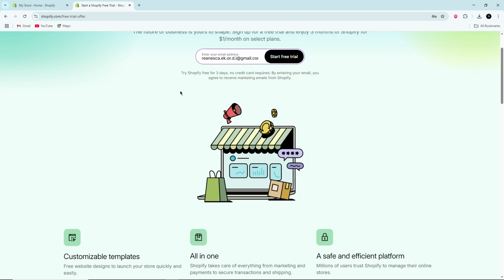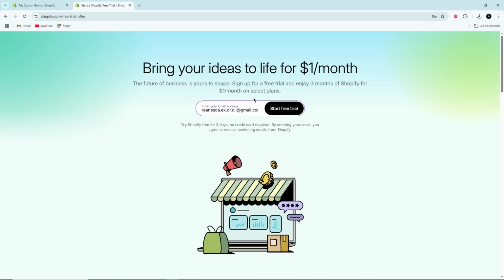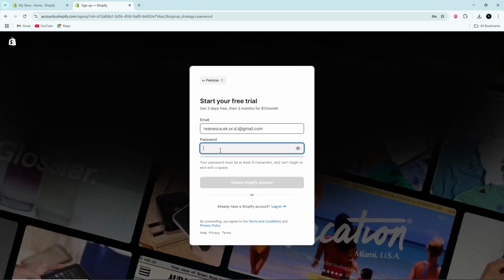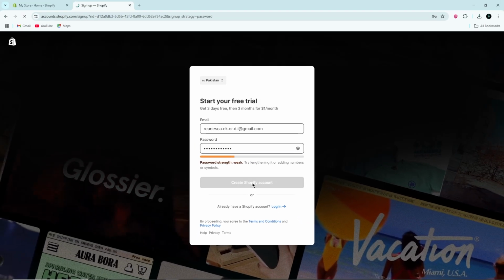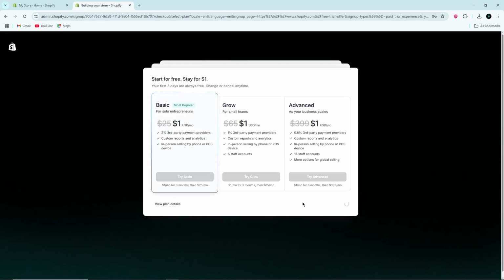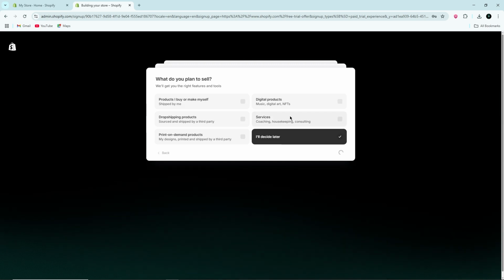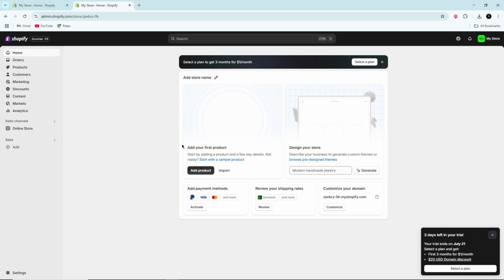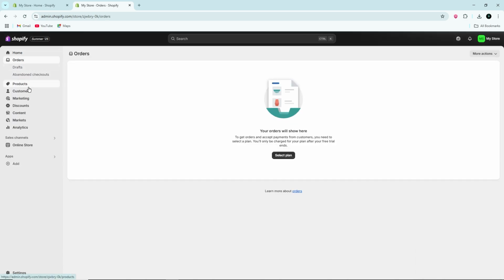How To Start A Shopify Store For Free In Minutes!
Tips on maximizing your trial for your store launch

Whether you're curious about Shopify or ready to start building your brand, this video will help you make the most of what's available in 2025.

📌 Drop your questions or trial length experiences in the comments!